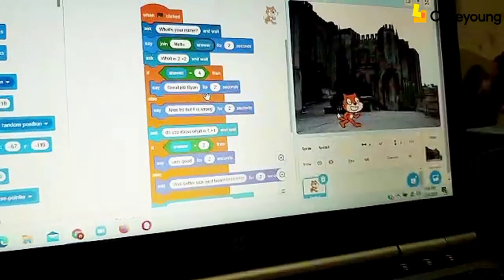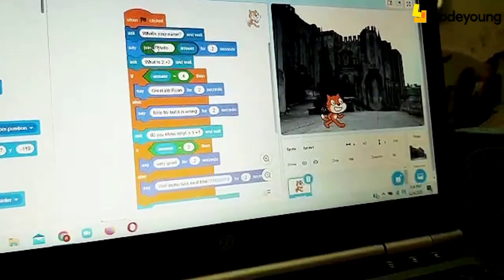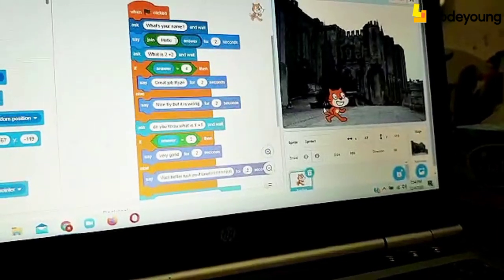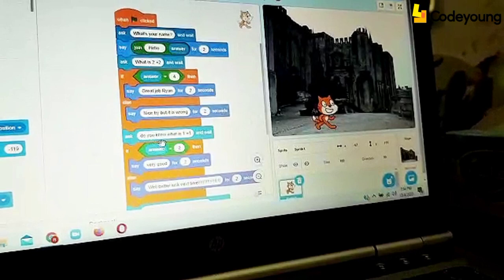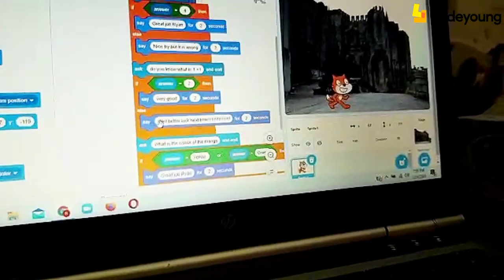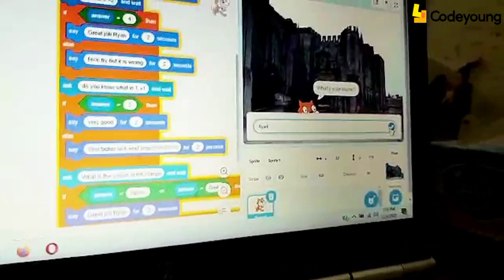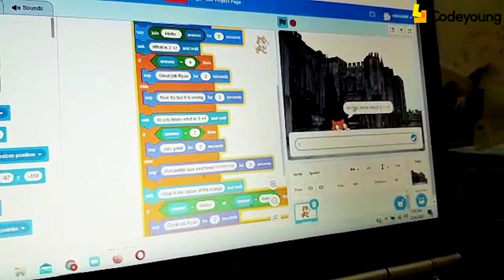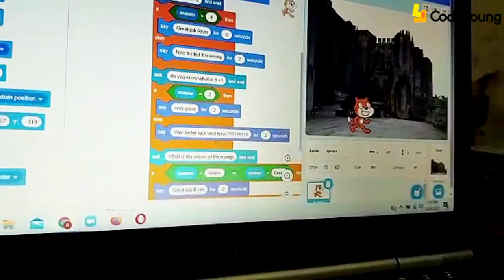Talking Cat | Scratch Project | Coder Ryan Thomas Philin | Learn Coding | Codeyoung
Ryan Thomas Philin is a student of Scratch Junior course at Codeyoung and with his coding skills he made a Project called "The Talking Cat". Watch this video where he shows you how it works.

The Codeyoung platform allows youngsters to play coding games and have an exhilarating experience to learn how to code. Our journey started in 2018 then we had more landmarks on our way in May 2021 we got accredited with STEM.org.We launched the long-term curriculum in December 2020. We expanded globally in June 2020 to various countries Canada, USA, UK, UAE, Singapore, and Australia. Shailendra Dhakad and Rupika Taneja, both IIT-Delhi alumni, volunteered in education for years before launching Codeyoung, an edtech startup. The Bengaluru-based firm, which launched in December 2019, provides live coding sessions to K-12 pupils and is capitalising on the coding boom. "Our curriculum goes beyond drag-and-drop block-based programming and provides a real-world coding environment where students learn industry-level languages like Java and Python," Shailendra explains. Our goal is to instil the principles of reasoning and problem solving in children."

The world, like the technology and education industries, is accelerating at a fast pace. As a result, future generations must be well-prepared to cope with the changes. Codeyoung creates an engaging and inquisitive learning environment. Students in grades 1 to 8 can take classes in web development, JAVA programming, Python, SCRATCH, and other languages. STEM.ORG verifies that courses are STEM-aligned and provide the best coding classes for kids. Peer-to-peer learning is available which entails students passing on their knowledge to their peers, resulting in a children's coding class. SANDBOX is a collaborative coding environment where you may learn to code while connecting with other people. It's a once-in-a-lifetime chance to interact with kids from more than 10 different nations.

Codeyoung conducts coding competitions such as coder of the week and hackathons. Our lecturers not only have years of experience and qualifications from prominent universities, but they are also exceptional coders. Mentors who are patient and capable of instructing children belong to the top 1% of mentors of online coding for kids.

Our mentors like Ruchita Kukreja who graduated from IMCC Pune and has over two years of online teaching experience. She has already taught over 1000 children via the internet.  Also, Ashutosh completed his Ph.D. at the University of Colorado Boulder after graduating from IIT Bombay. He went to India and worked with top educational research institutes after realising that education was his actual passion. Simi holds a bachelor's degree in computer technology and has worked at several companies for the past nine years. She has taught over 200 children via the internet. She is passionate about passing on her knowledge to the next generation.

Students get VIP access to all events and competitions. Get updates on your child's progress and performance every two weeks. Codeyoung services are always ready to provide a stress-free learning environment for children.

SANDBOX is a collaborative coding environment where you may learn to code while connecting with other people. Detailed Customized Student Portfolio On-the-Go Student Portfolio to talk about! TOSC IIT Kanpur student certification for every student is given a diploma from India's most prestigious institute. Codeyoung coding for children offers the most up-to-date curriculum that teaches students through real-world examples Codeyoung courses are designed and taught keeping in mind the understanding levels of kids.

For the kids in grades 1-2, we have Scratch Junior and Scratch courses like Scratch Star and Superstar. MIT App Inventor is available for children from grades 3-to 5. For kids aged 11 to 14, web programming and Java app development are accessible. Phyton, web development and Algorithm Master are provided for children in 9+ grades.

You have the option of booking one-on-one sessions or a group of four. Both provide a solid grasp of the content and other soft skills. Our courses are available at a low cost, with easy EMI choices and a 15-day guarantee on refunds. We have a well-curated, intensive curriculum for all courses with a chance to join a global learning community.